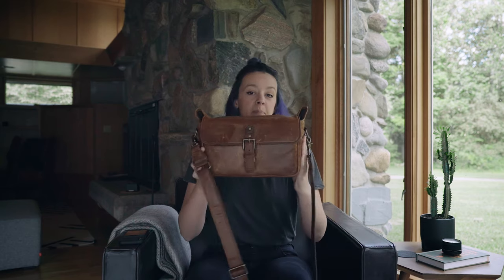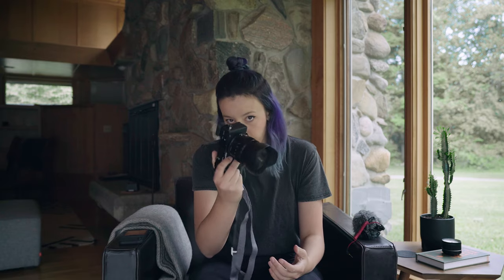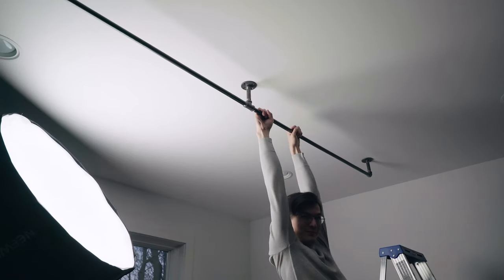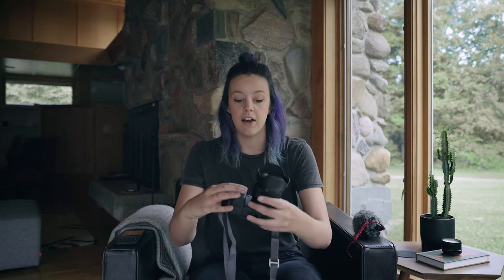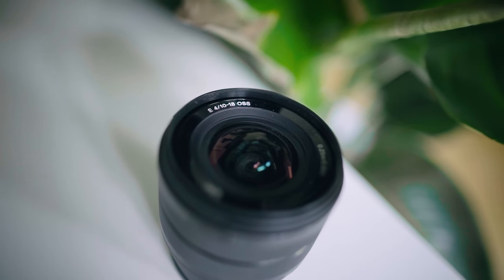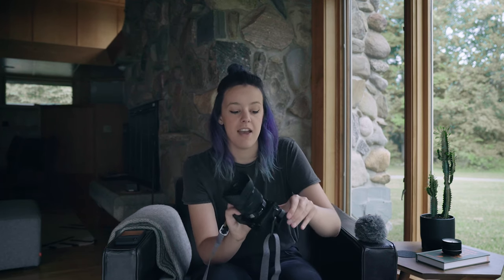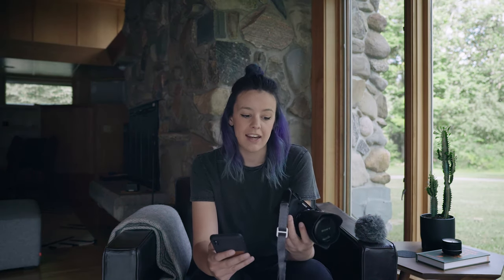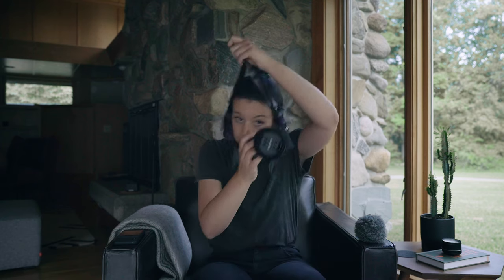My Small and Light Vlogging Kit | Sony a6400 Questions Answered!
Today I am sharing my small and light vlogging setup, and it's a crop body! OBSESSED! We're talking why we bought it, what our favourite accessories and features are, and answering your questions from Instagram about the Sony a6400!